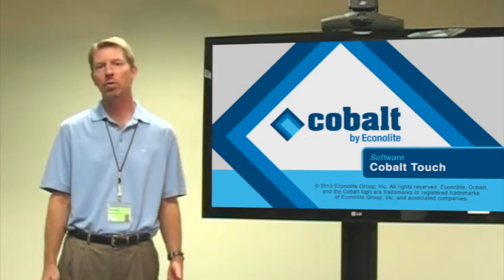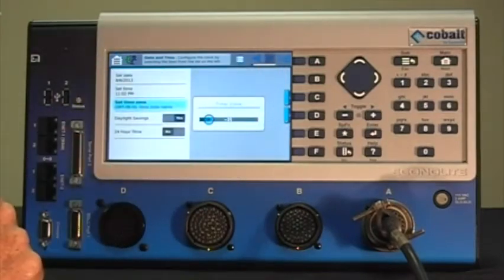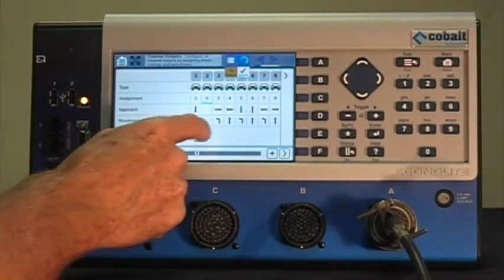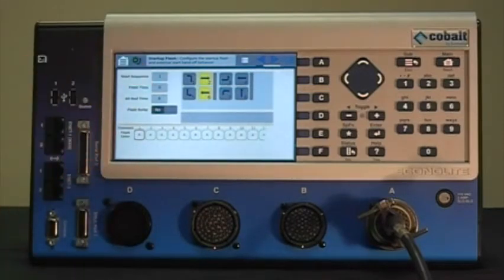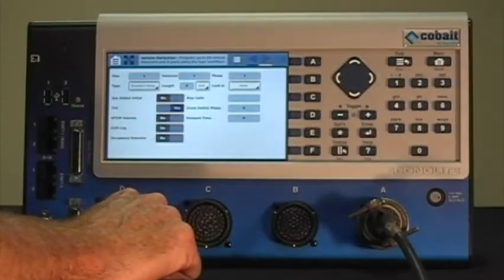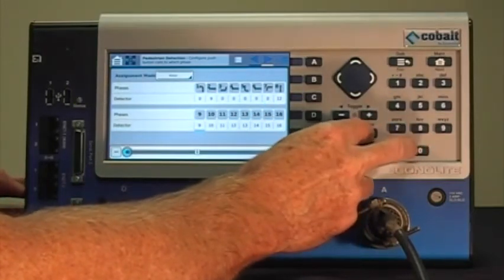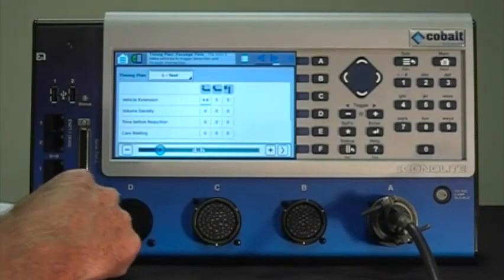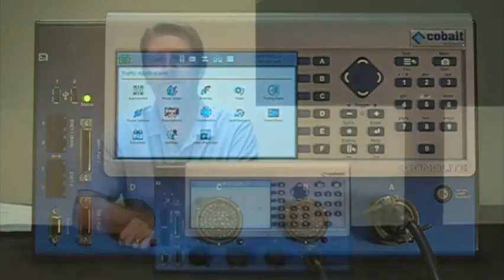Cobalt Guided Setup Webinar